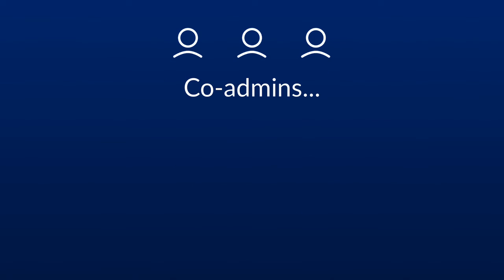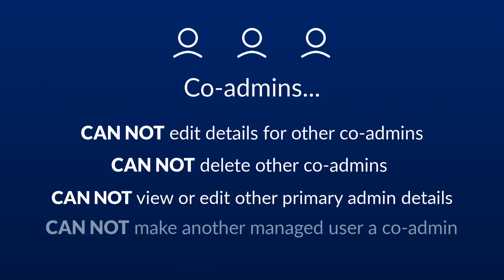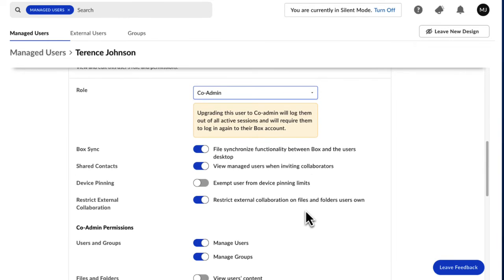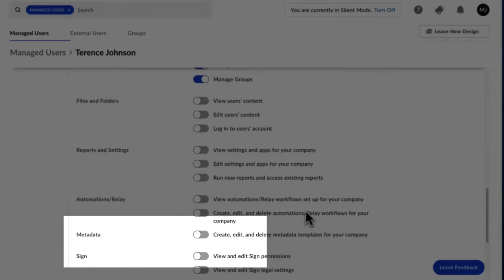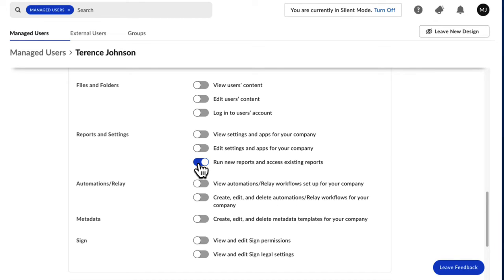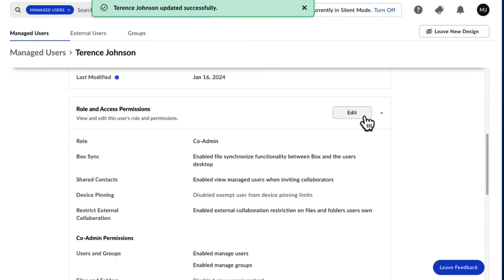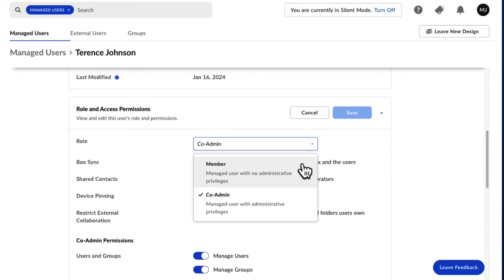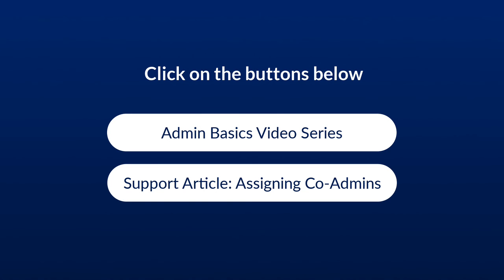Box Admin Training: Assigning co-admins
In this tutorial, we’ll explore how to assign co-admin permissions in Box, empowering your team members or trusted internal partners with greater control and insight. Whether you’re managing large user groups or need additional support, co-admins play a crucial role.

Co-Admin Basics: Each Box organization can have only one primary admin, but you can assign co-admin permissions to as many users as needed. Co-admins can perform many of the same tasks as primary admins, but with some restrictions.

User Management: To designate a co-admin, head to the Users & Groups tab. Click the “View” button for the user you wish to promote. Under Role and Access Permissions, click “Edit,” and then select the desired role from the dropdown.

Granular Permissions (Business Plus and Above): If you’re on a Business Plus or higher account, you can assign more specific permissions to co-admins. For example, allow them to run and access existing reports, manage, create, and delete metadata templates, and more.

Stay in control and optimize your Box experience with co-admins.